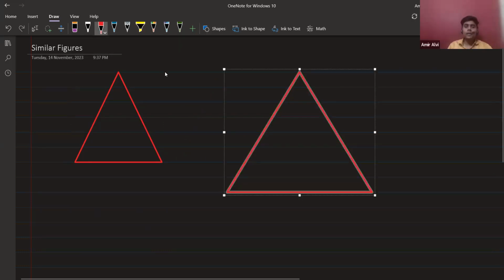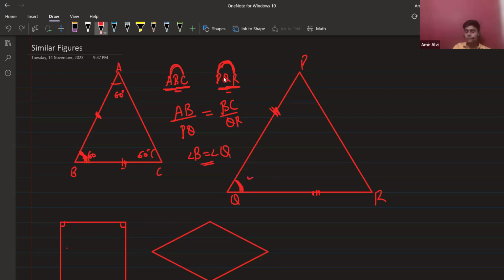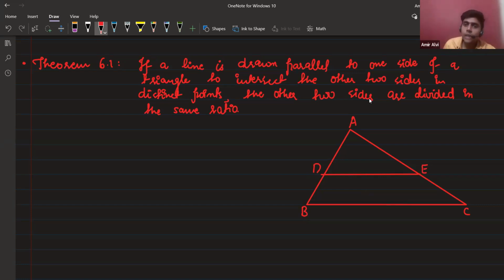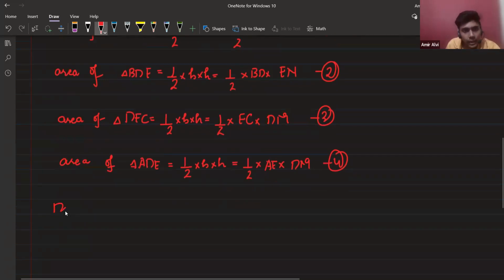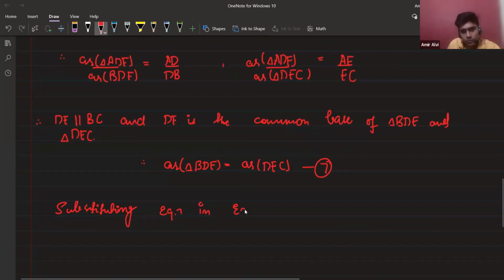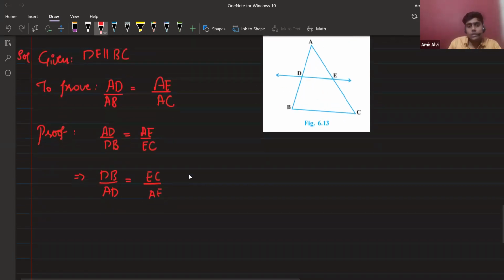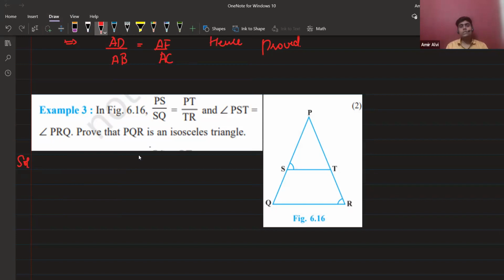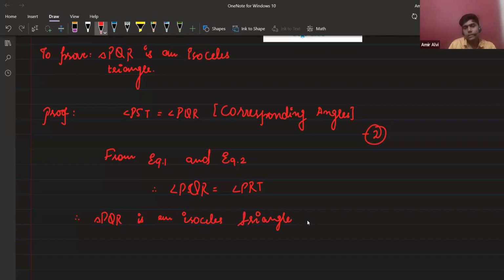Learnivio | Math Lect Adil 14-11-2023